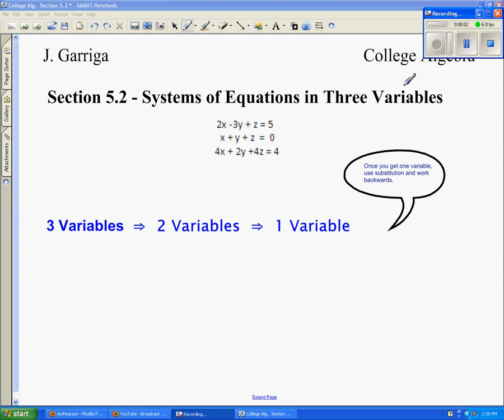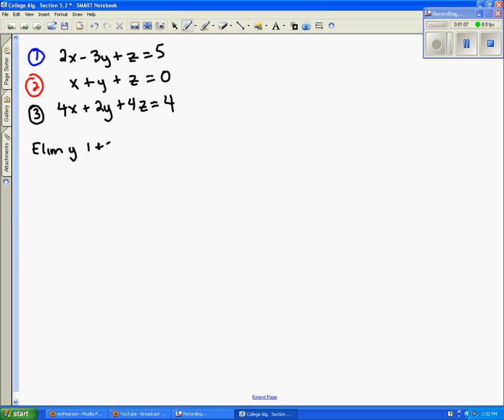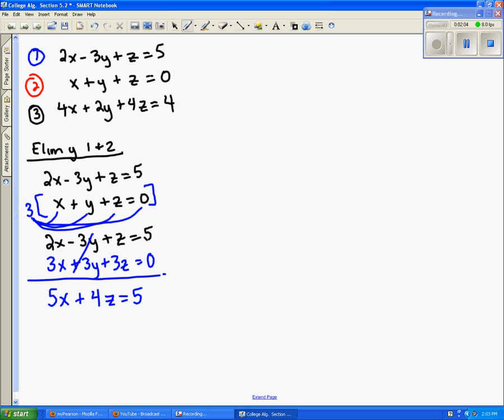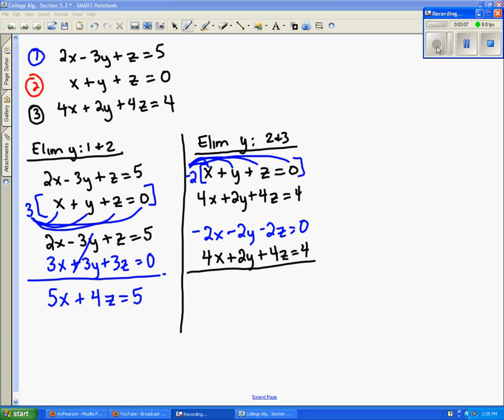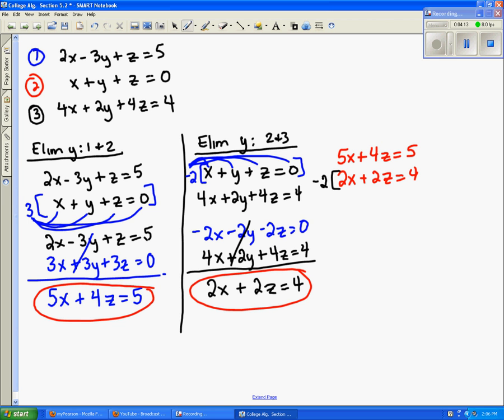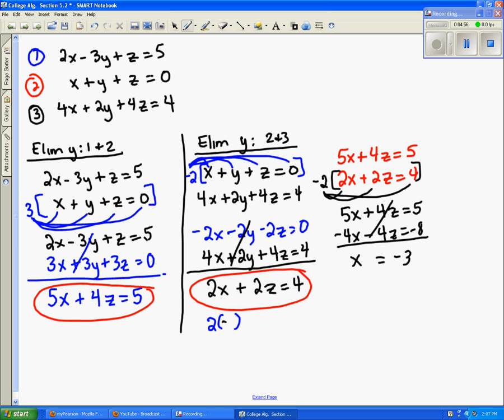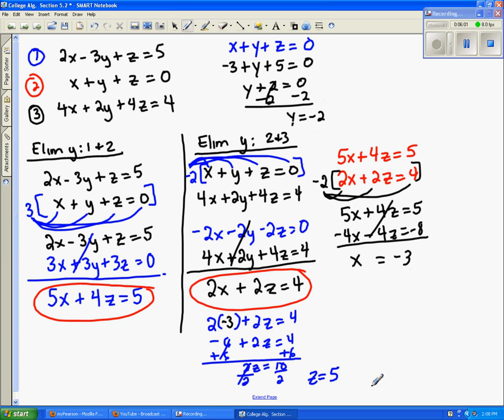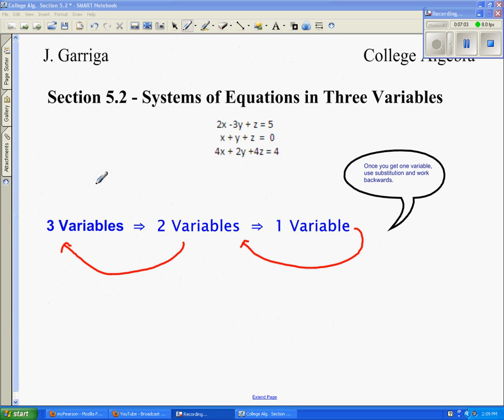College Alg Section 5 2